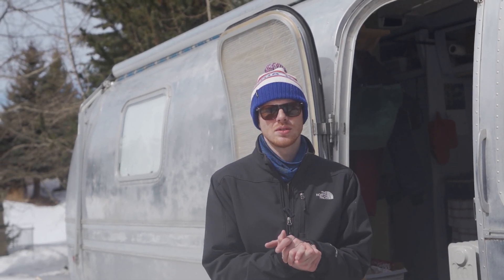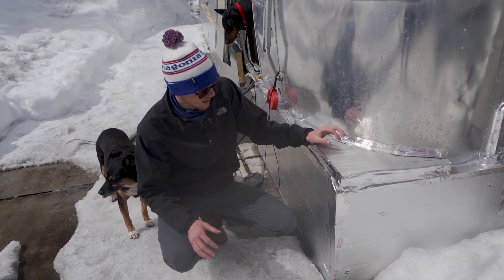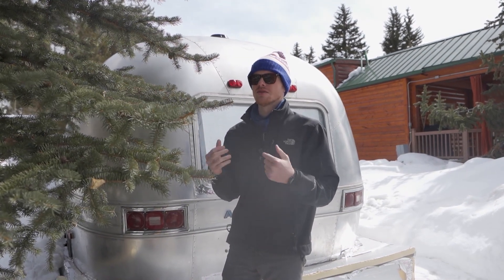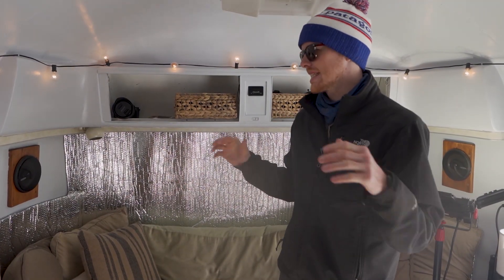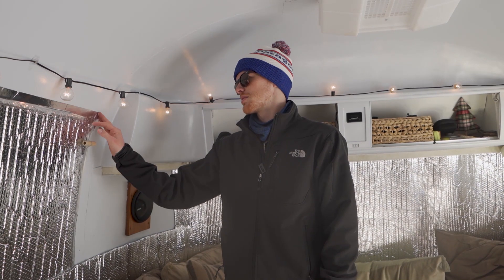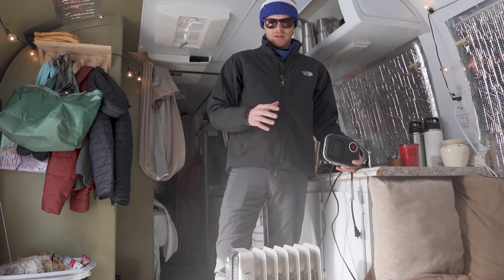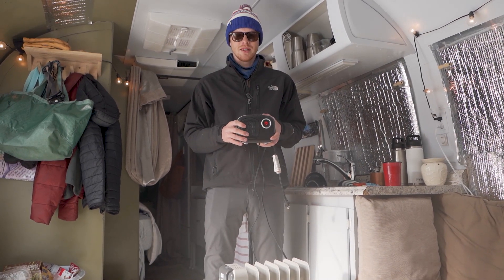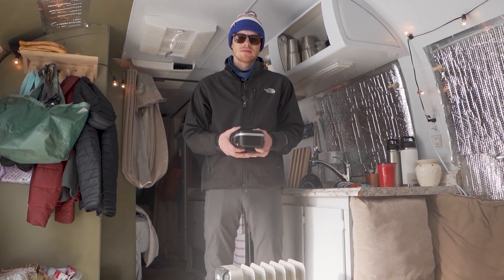WINTER RVING HOW TO - 1979 airstream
Emily and I spent the winter in an old not very well insulated airstream. at this point it is safe to say it was one of the best winters of out lives and we would not hesitate to encourage others to do the same. BUT there are some steps you will have to take.